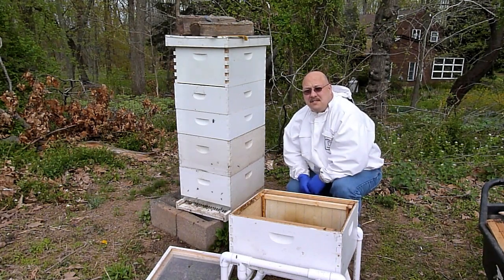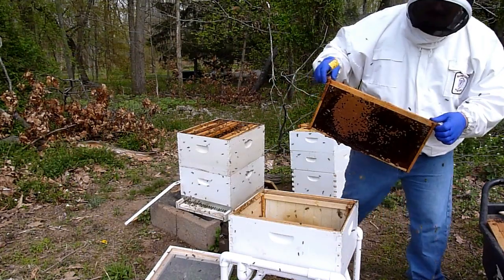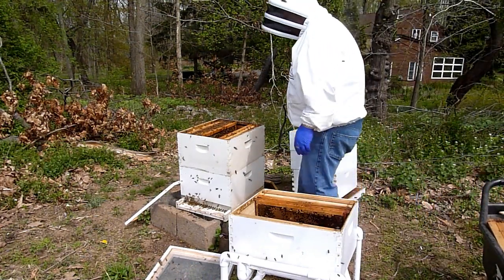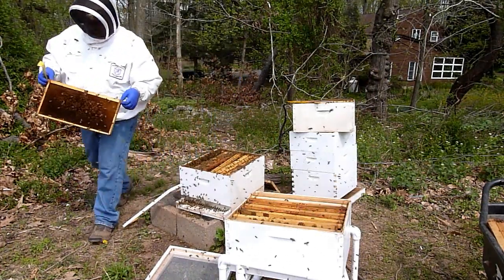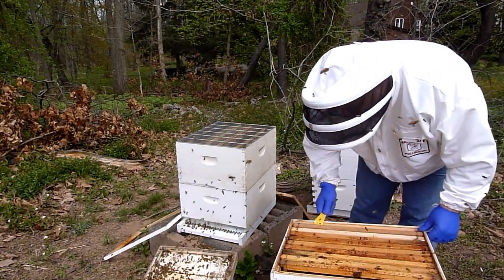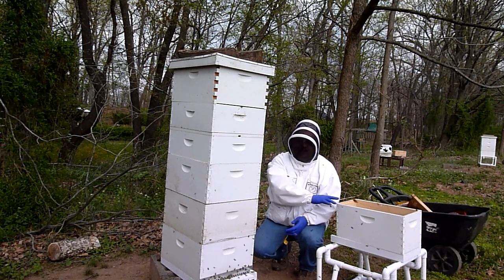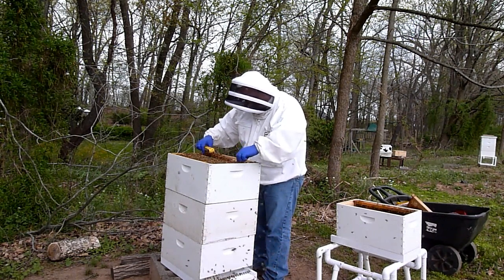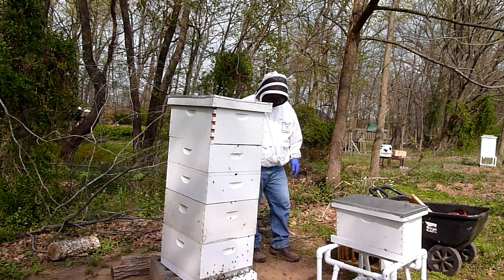Performing a Springtime Split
NWNJBA member Kevin Inglin demonstrates a 'no need to find the queen' method of splitting a hive.  Written instructions on how to perform a split can be found

The splits procedure had its origin from this presentation by Jim and Pat Haskell Thanks to them for the guidance.

Hoping these bees will raise their own queen.  If they don't we'll put a queen cell in the nuc or purchase one if need bee.  Purposely picked frames that had new eggs so that they can make a queen.

NWNJBA is a member of the New Jersey Beekeepers Association (NJBA)